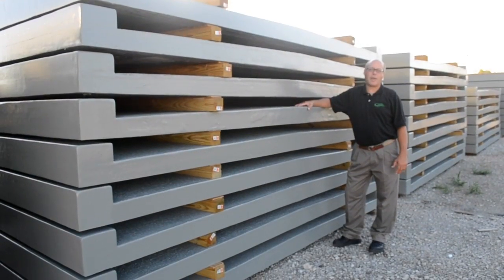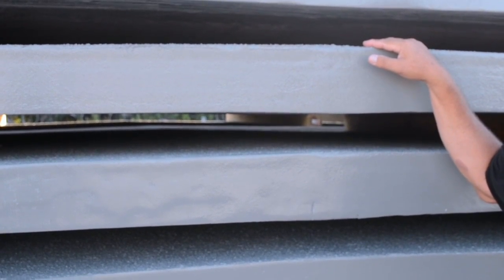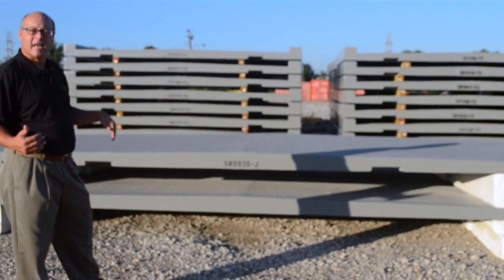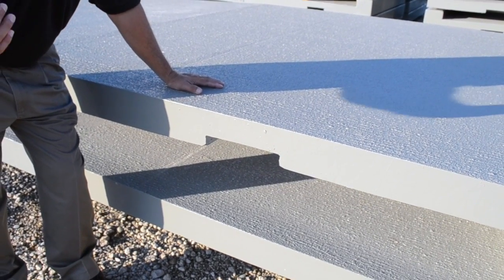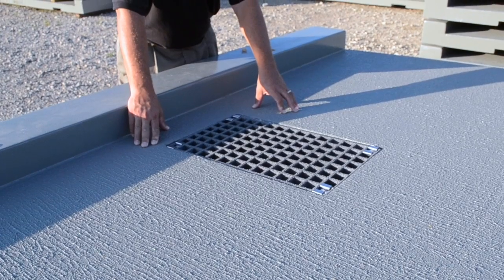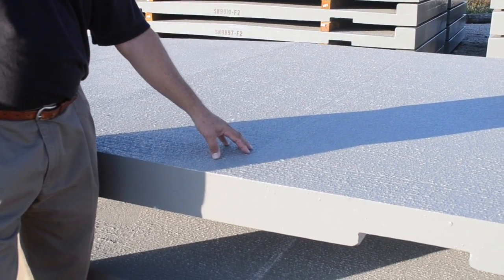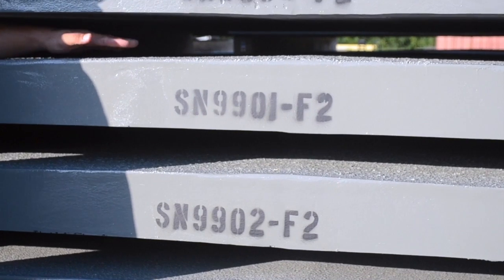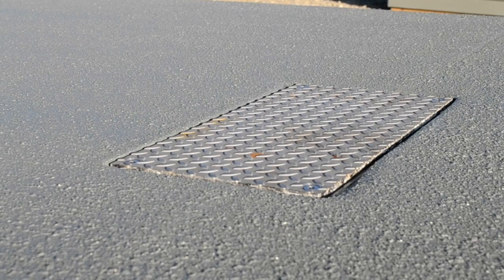FiberSPAN Ped Bridge Deck Design Features